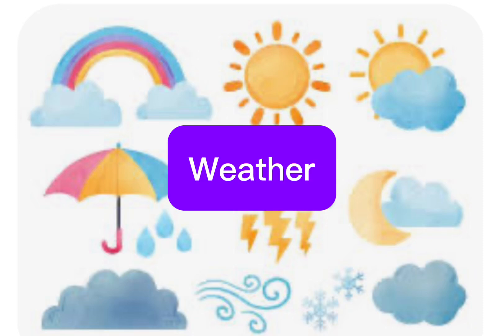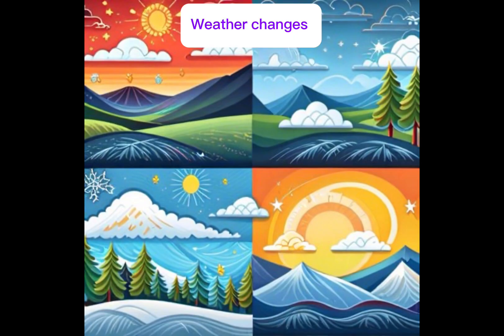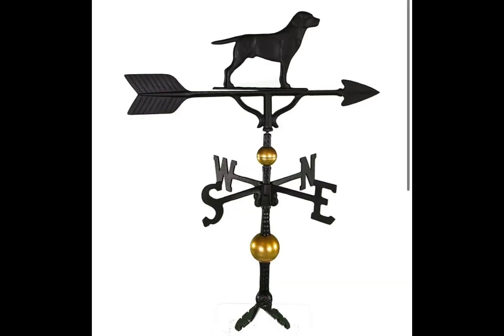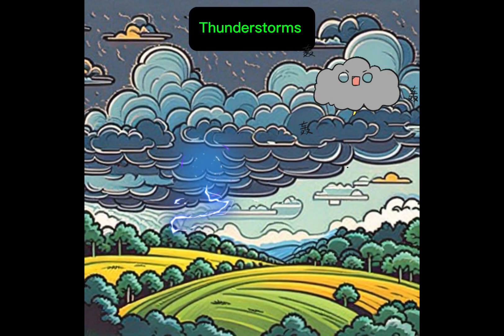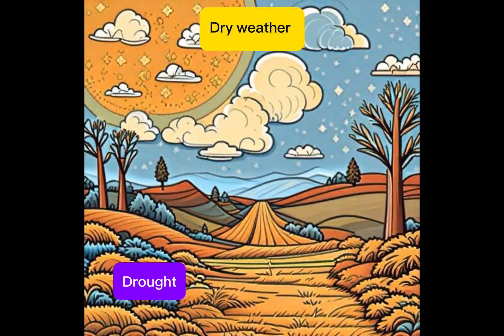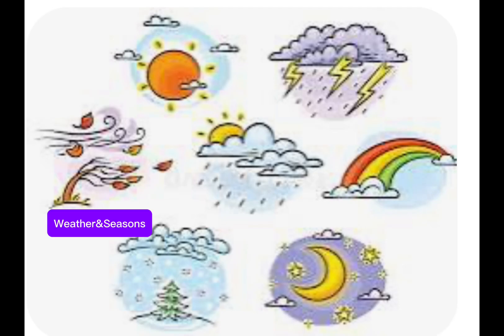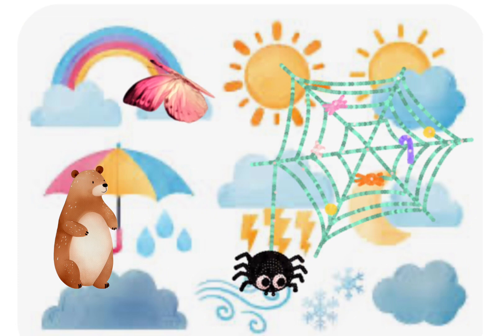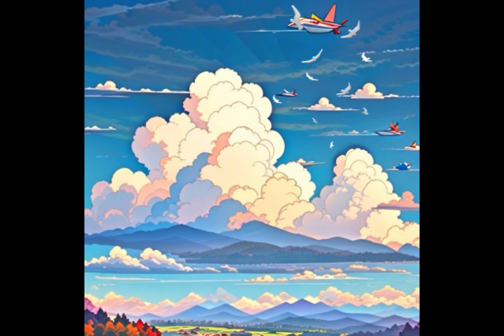What is Weather?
Here is everything you need to know about Weather, weather conditions, seasons, animals and more.